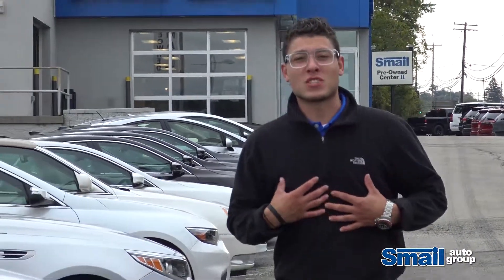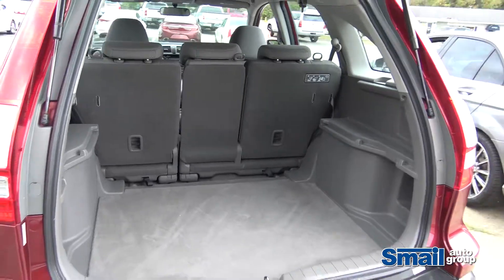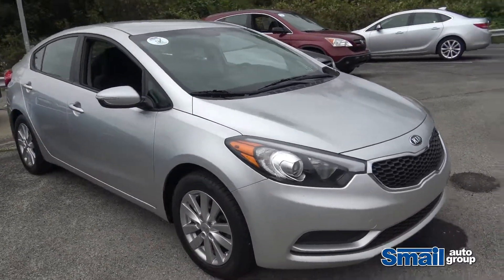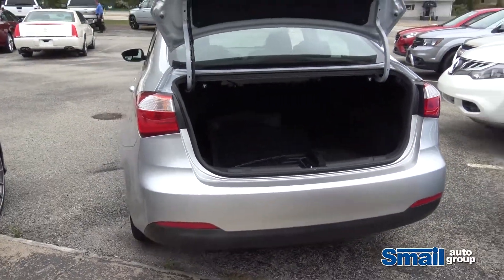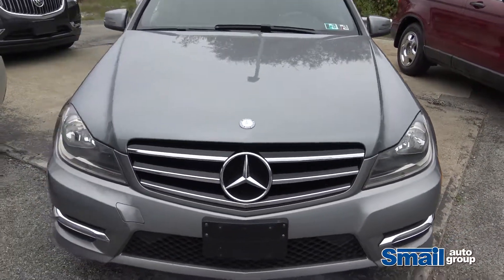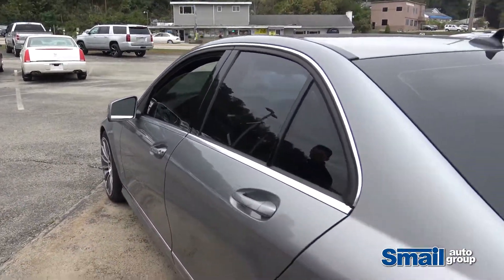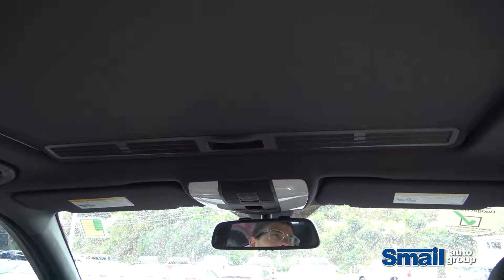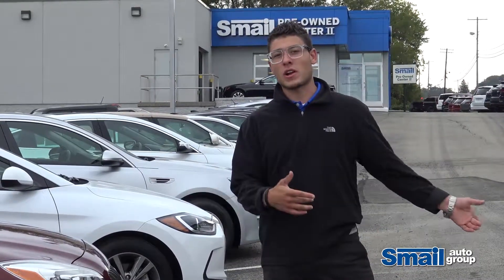Pre-Owned Budget Vehicles On The Lot (9-23-2019)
Head out onto the lot with Al Blevins, PreOwned II Sales Consultant, and check out some of the used vehicles we have for sale right now!

First up is a 2009 Honda CR-V LX AWD in Tango Red Pearl with a well-kept gray interior and just over 83,000 miles.

Next is a 2014 Kia Forte LX in Bright Silver with a black interior and 94,000 miles.

Lastly is a 2014 Mercedes-Benz C-300 in Palladium Silver with a black interior and just over 92,000 miles.